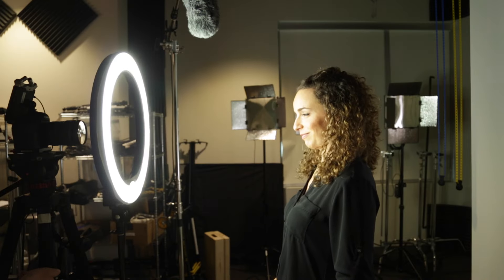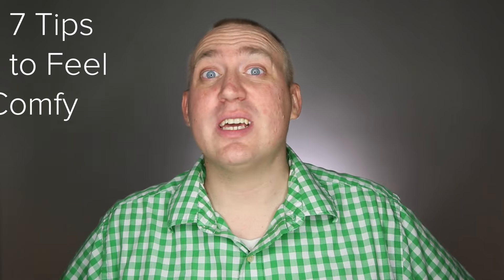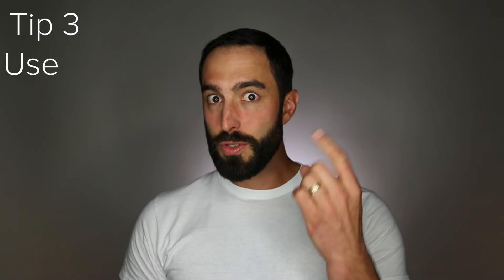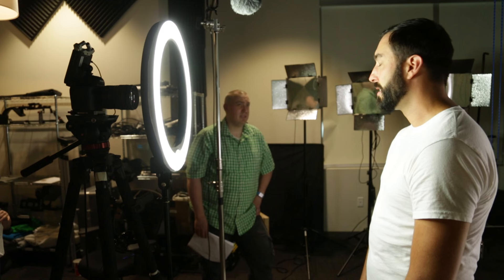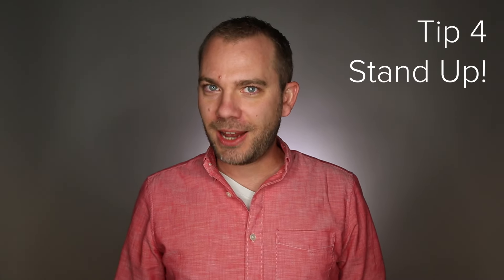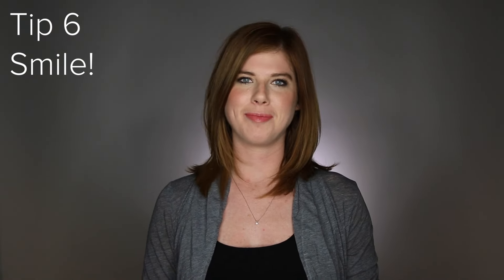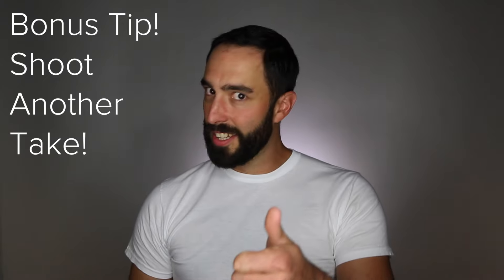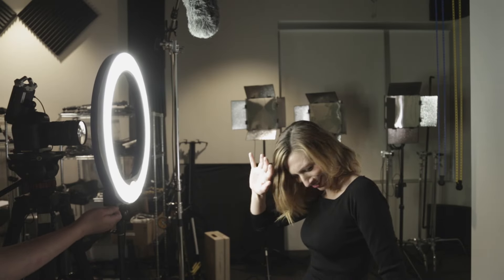How to Feel Comfortable on Camera